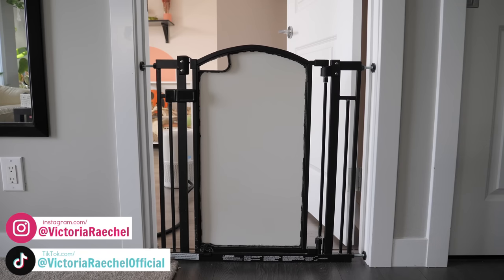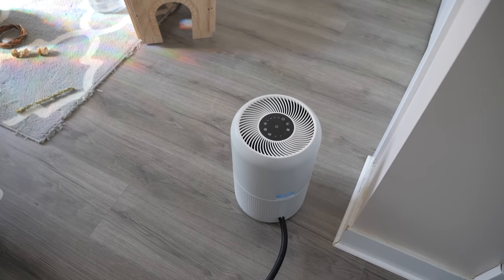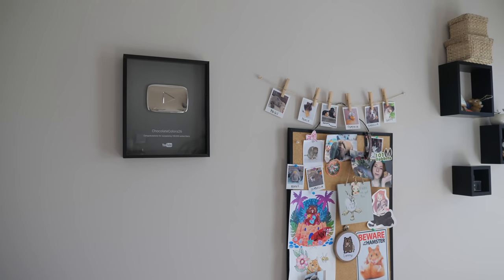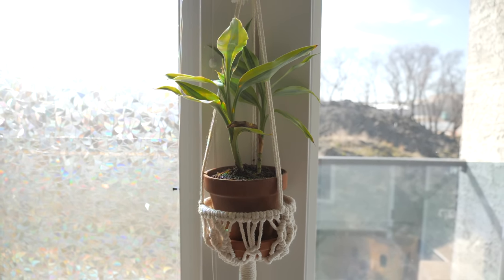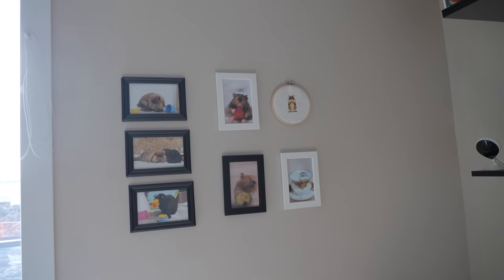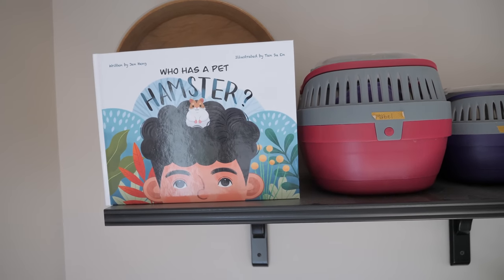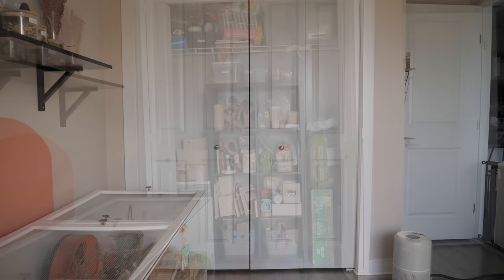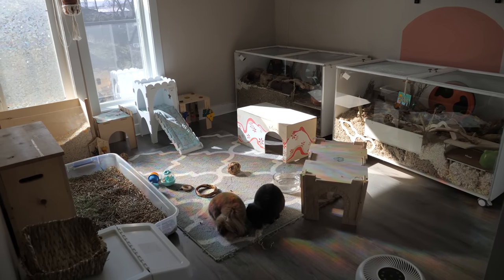Inside my Pet Room: Where my hamsters & rabbits live!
Welcome to my pet room tour for 2023! In this video, I'll take you on a tour of my dedicated space where I keep my 4 rodents. You'll get an inside look at the different areas of my pet room including their custom cages, and how I organize and store all of my pet supplies, from food and bedding to toys and accessories.

Here are some of the products I use in the room!